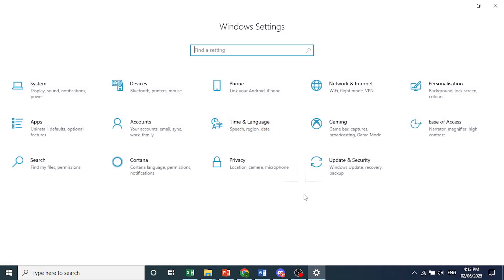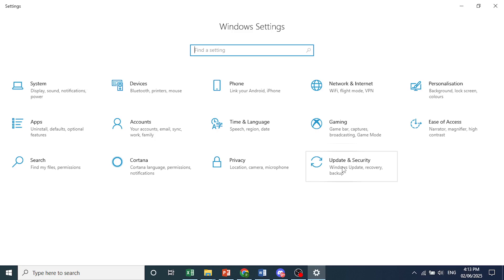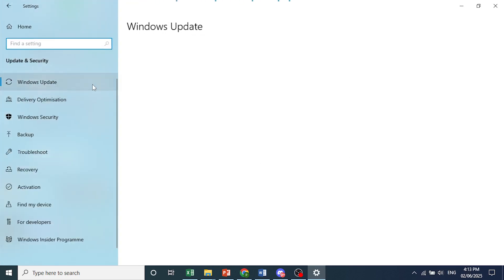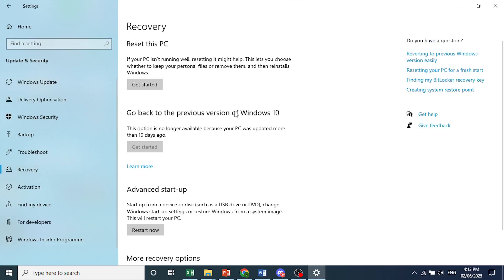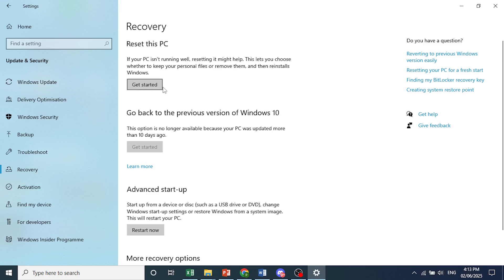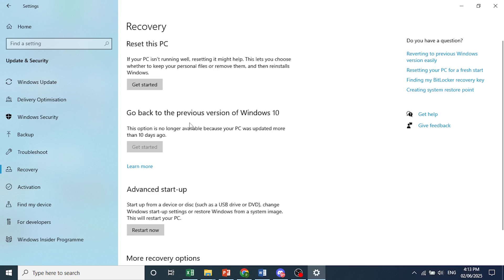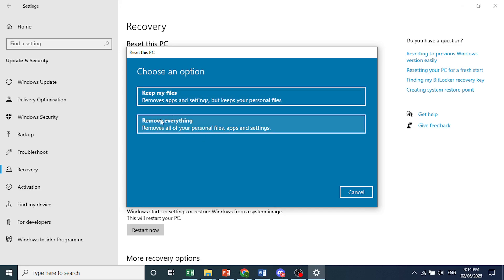How To Factory Reset Lenovo Laptop - Restore To Factory Settings (Easy Tutorial)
Need to wipe your Lenovo laptop clean or fix performance issues? In this video, we’ll show you how to factory reset any Lenovo laptop back to its original default settings. Whether you're using a Lenovo IdeaPad, ThinkPad, or another model, this guide covers everything you need to safely reset your device.

✅ What’s covered in this video:

🔁 How to perform a full factory reset on Lenovo laptops
🔑 How to access Lenovo’s recovery options (Novo Button or Windows settings)
🛠️ Restore your Lenovo ThinkPad or IdeaPad to factory defaults
⚙️ Reset with or without keeping personal files
📂 What to back up before starting the reset

Perfect if you’re troubleshooting problems, prepping your laptop for resale, or just want a clean slate.